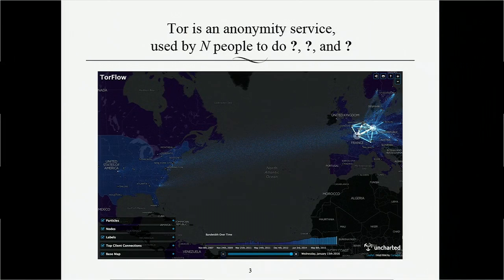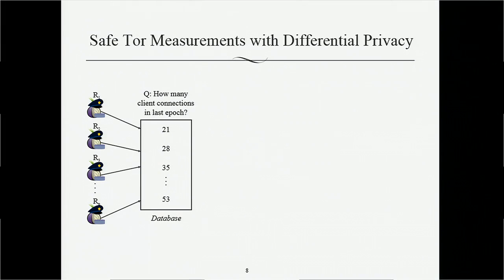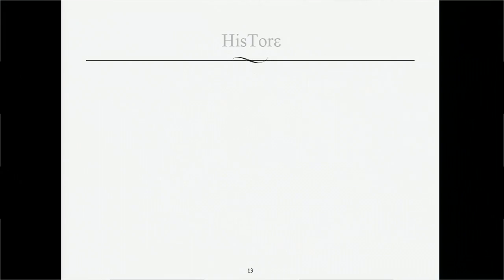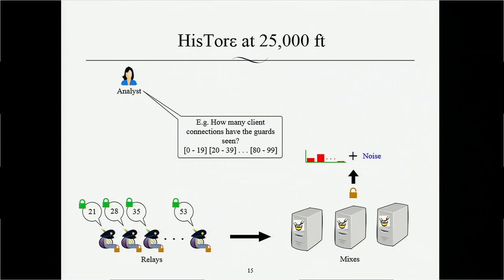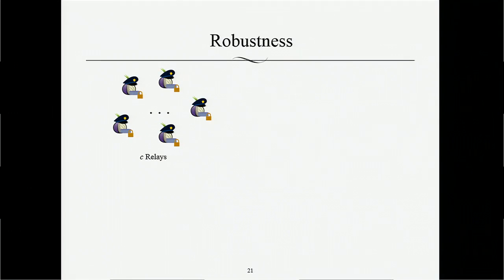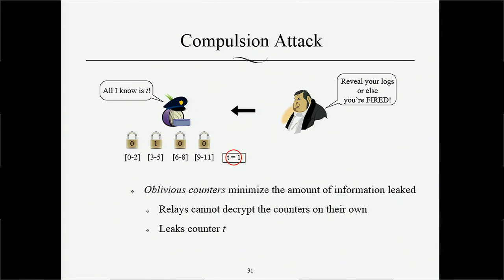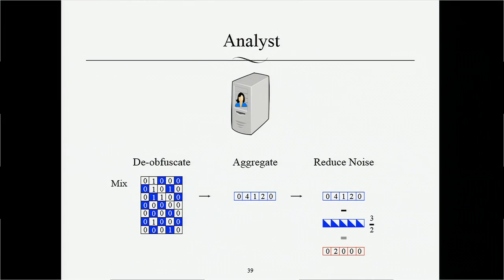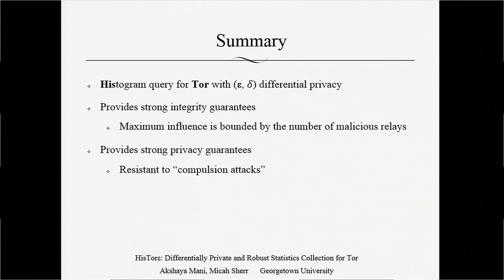NDSS 2017: HisTorε: Differentially Private and Robust Statistics Collection for Tor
HisTorε: Differentially Private and Robust Statistics Collection for Tor

A large volume of existing research attempts to understand who uses Tor and how the network is used (and misused). However, conducting measurements on the live Tor network, if done improperly, can endanger the security and anonymity of the millions of users who depend on the network to enhance their online privacy. Indeed, several existing measurement studies of Tor have been heavily criticized for unsafe research practices.
Tor needs privacy-preserving methods of gathering statistics. The recently proposed PrivEx system demonstrates how data can be safely collected on Tor using techniques from differential privacy. However, as we demonstrate in this paper, the integrity of the statistics reported by PrivEx is brittle under realistic deployment conditions. An adversary who operates even a single relay in the volunteer-operated anonymity network can arbitrarily influence the result of PrivEx queries. We argue that a safe and useful data collection mechanism must provide both privacy and integrity protections.
This paper presents HisTor , a privacy-preserving statistics collection scheme based on ( ;  )-differential privacy that is robust against adversarial manipulation. We formalize the security guarantees of HisTor  and show using historical data from the Tor Project that HisTor  provides useful data collection and reporting with low bandwidth and processing overheads.

Authors:     Akshaya Mani (Georgetown University), Micah Sherr (Georgetown University)